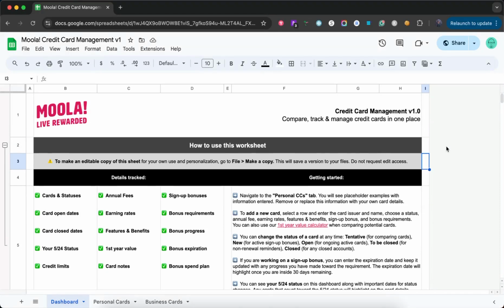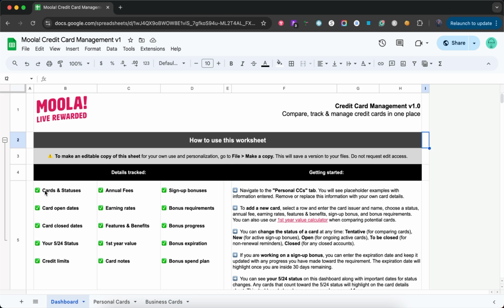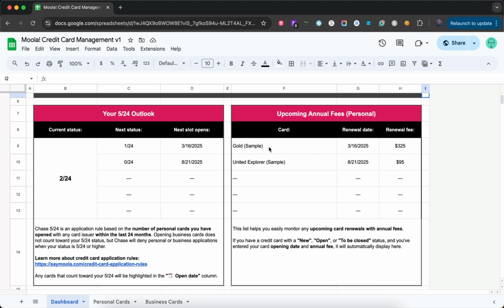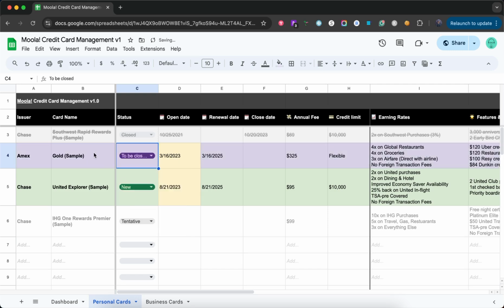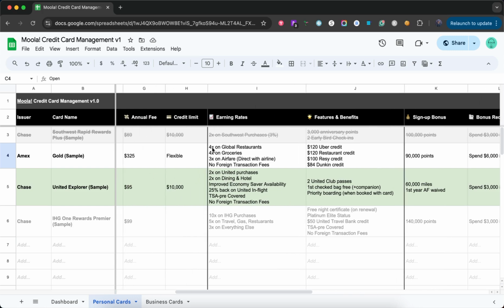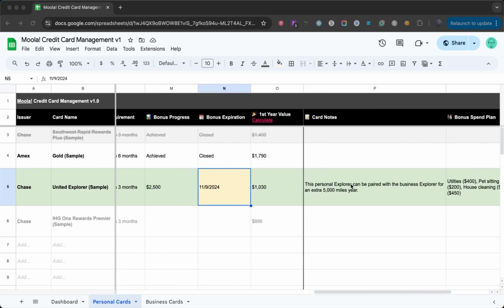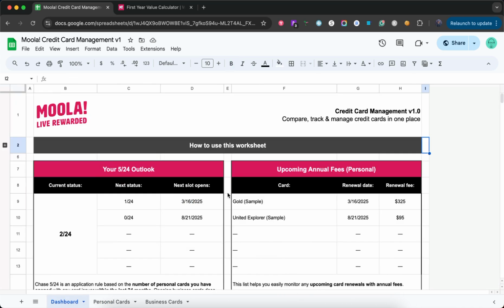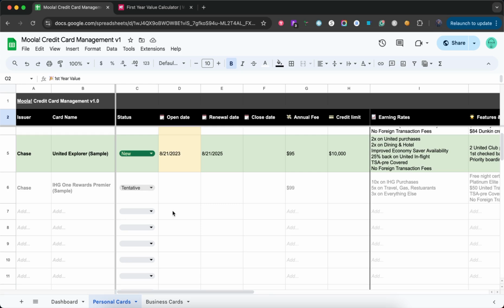Credit Card Management Spreadsheet Demo | Free Template for Better Tracking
In this video, we'll demo the free Google Sheets tool we created to help track your credit cards and manage key details in one place. It lets you easily organize information such as card open/close dates, annual fees, credit limits, earning rates, and features and benefits. Plus, it captures sign-up bonus requirements, bonus progress, and first year value estimates. It’s great for a historical view of cards you’ve had, cards you currently have open, and potential new cards you want to compare.

It automatically calculates your Chase 5/24 status to help with new card application rules, and keeps an eye on your upcoming renewals so you can evaluate annual fees. You’ll also find that this template has separate personal and business credit card tabs so you can keep track of each in a single view. This worksheet provides a quick reference for your complete card setup, whether you’ve got a bunch of cards or you’re just getting going.

Chapters:
00:00 - Introduction
00:34 - Key Features of the Worksheet
02:45 - Understanding Chase 5/24 Rule
03:54 - Tracking Upcoming Annual Fees
04:17 - Organizing Credit Cards and Rewards
04:48 - Managing Card Statuses
06:59 - Tracking Credit Card Features and Benefits
07:50 - Monitoring Sign-Up Bonuses and Progress
09:08 - First Year Value Calculator
10:28 - Card Notes and Spending Plan
11:04 - Dashboard Summary: 5/24 Status and Card Renewal Dates
12:14 - Final Thoughts

Related Credit Card Insights:
📄 Navigating Credit Card Application Rules: Chase 5/24, Amex Lifetime & More: